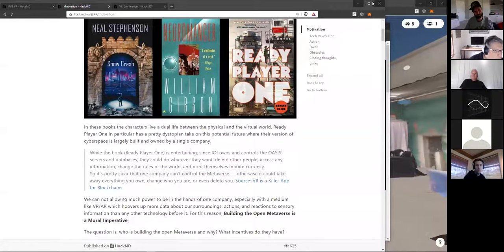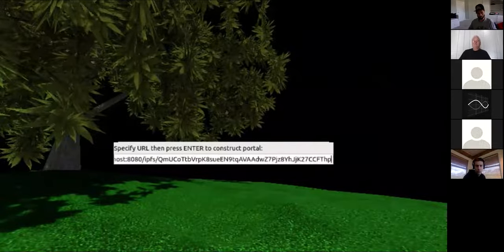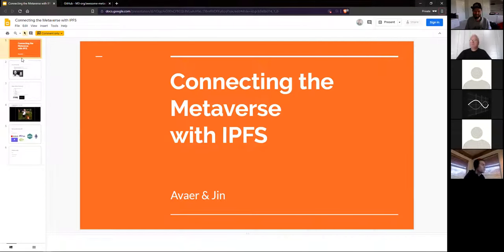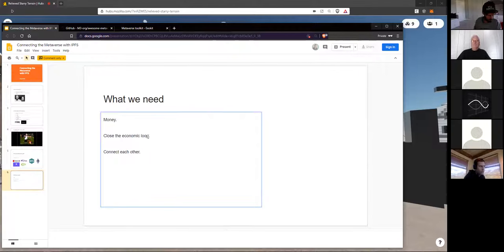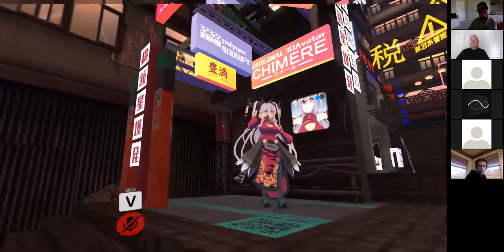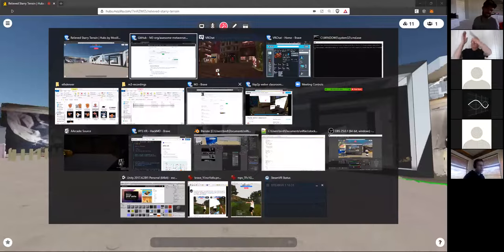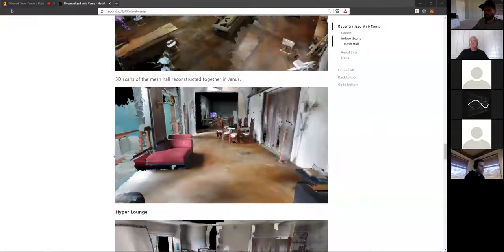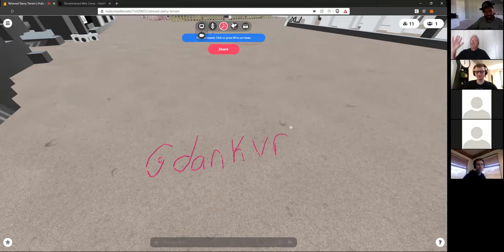Connecting the Metaverse with IPFS - 2020-03-23 IPFS Weekly Call 🙌📞